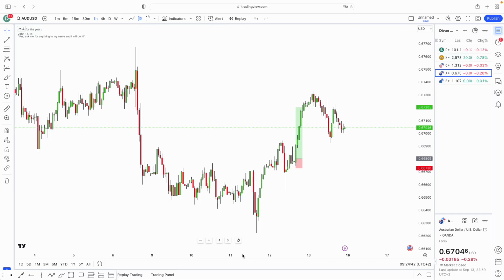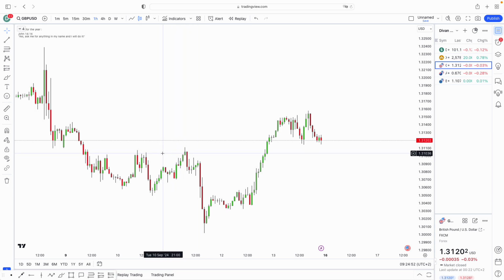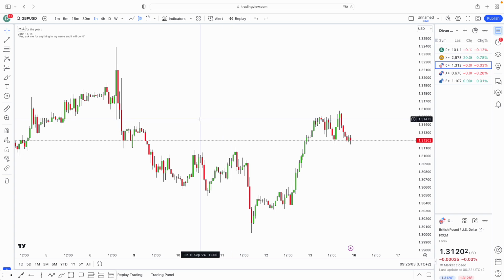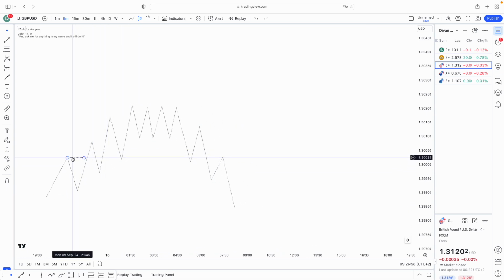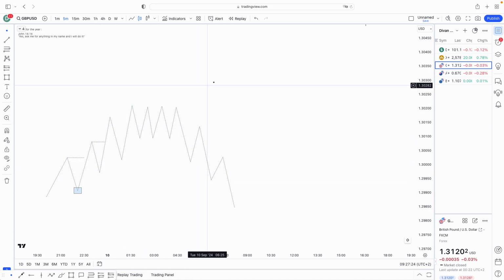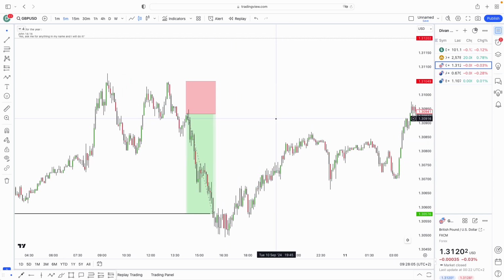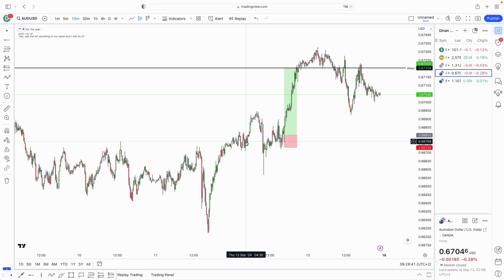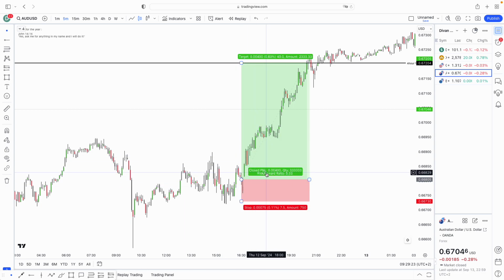2 x trade recaps! AMAZING WEEK 🔥💸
DN Forex Mentorship currently has a promotion for lifetime access. Only $84.99 will get you lifetime access to this incredible community where daily analysis is shared, webinars are hosted, as well as live trading. Interaction with our students is a vital part of our community’s success and we urge you guys to come and have a look for yourself 💸

You will receive the free crash course which is only available for paid members 💰

Pricing will look as follows :
Monthly access $39.99
Lifetime access $499.99
Current promotion $84.99 🦍 for lifetime access.

💸🦍 lets make money together!